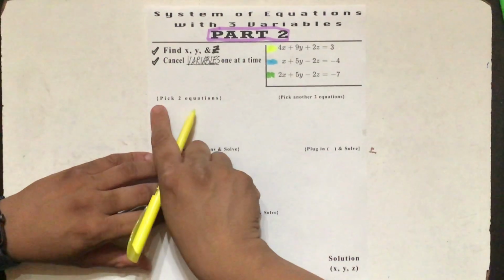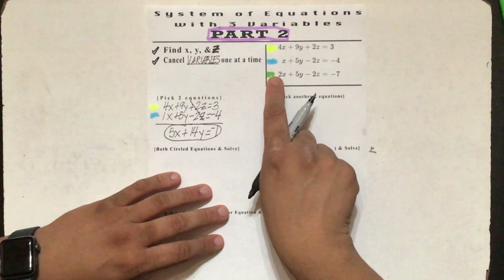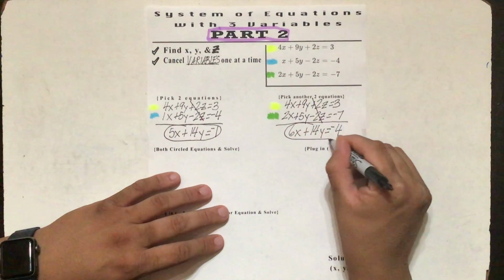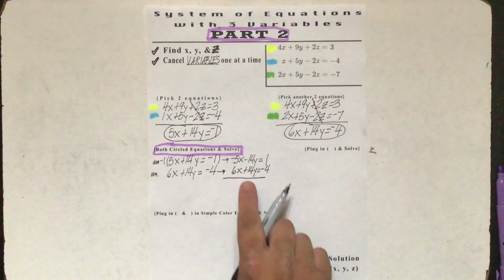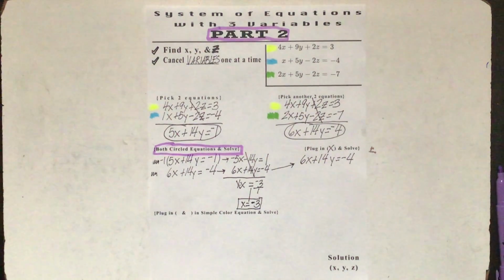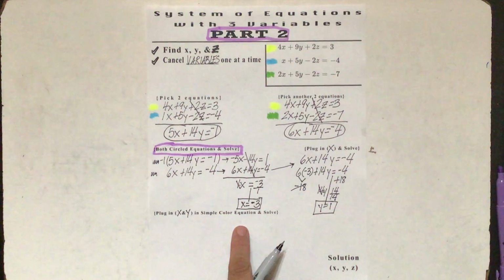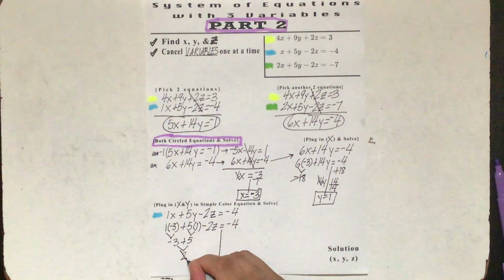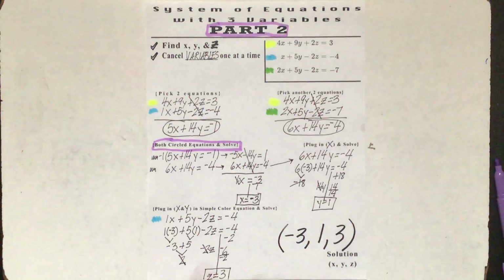System of 3 Variables 2 Video